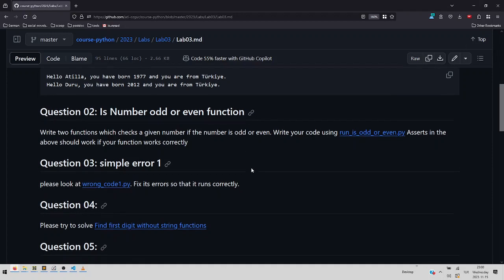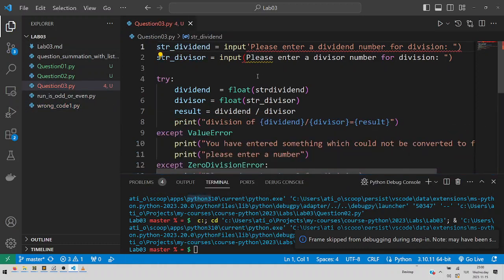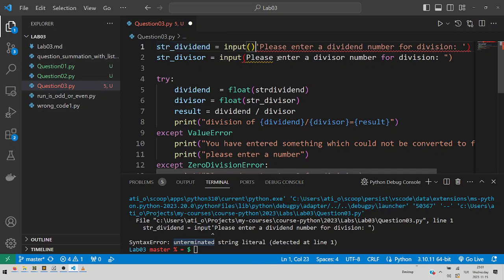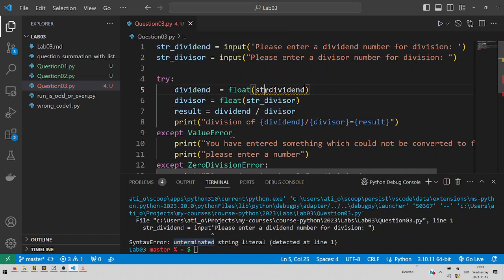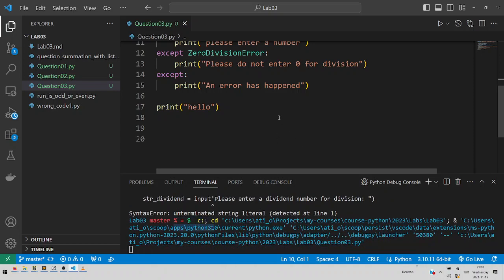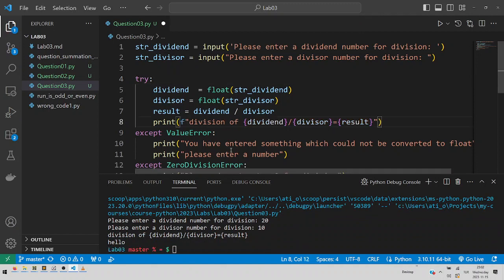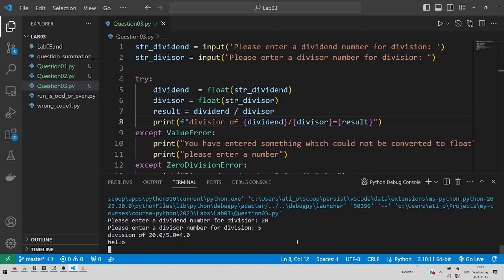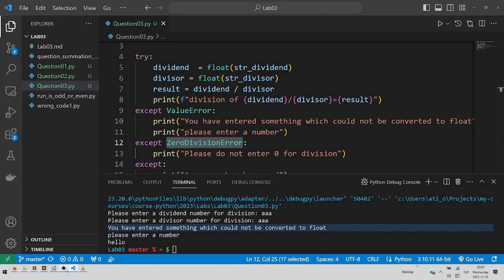Programming in python 2023 Lab03 Question03